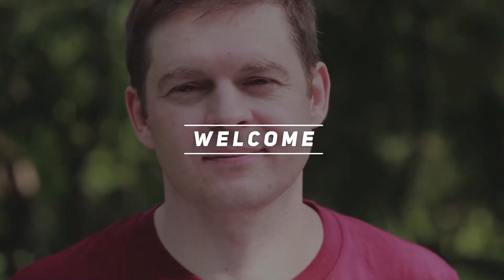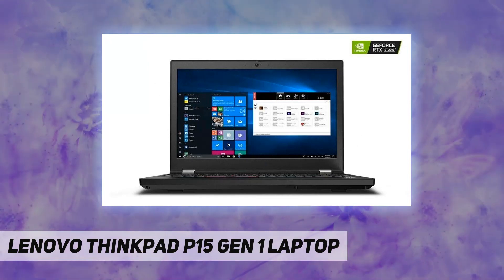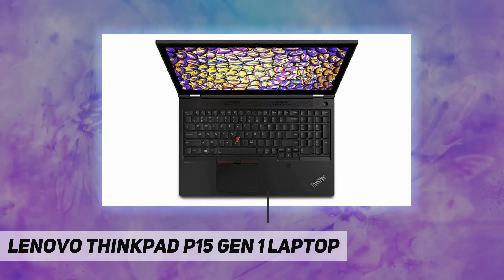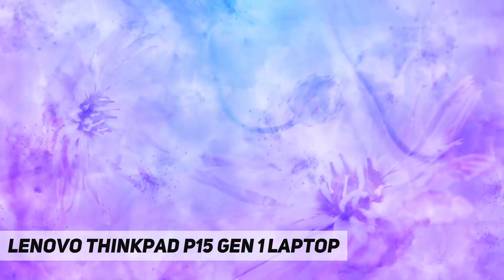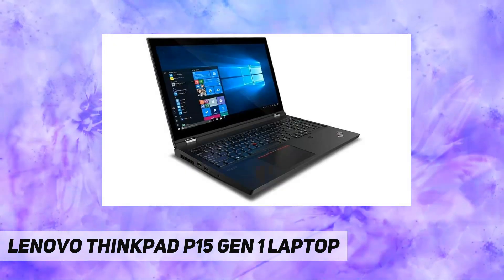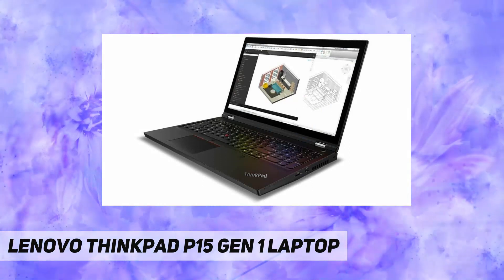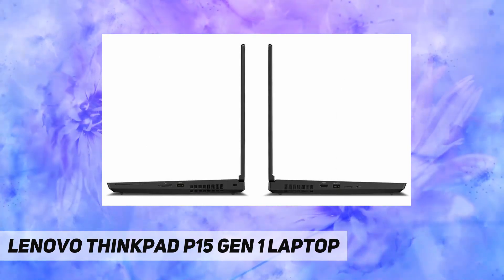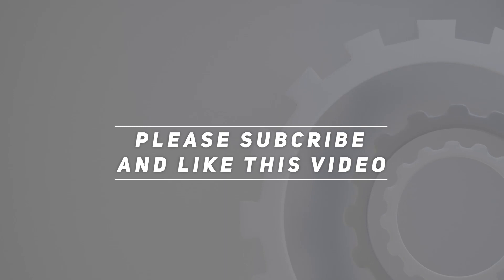Lenovo ThinkPad P15 Gen 1 Laptop - Review 2023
Lenovo ThinkPad P15 Gen 1 Laptop - 2023